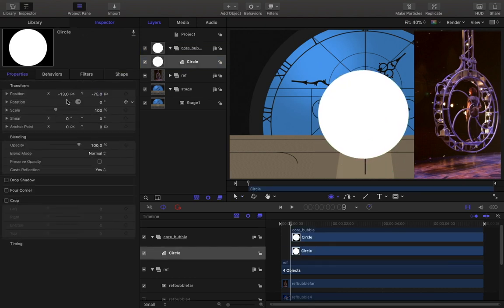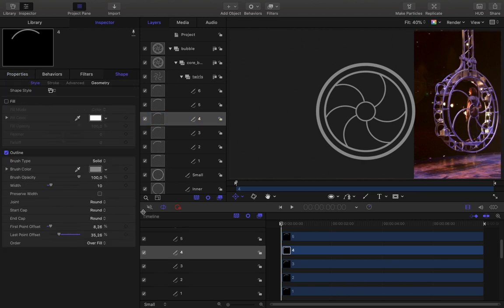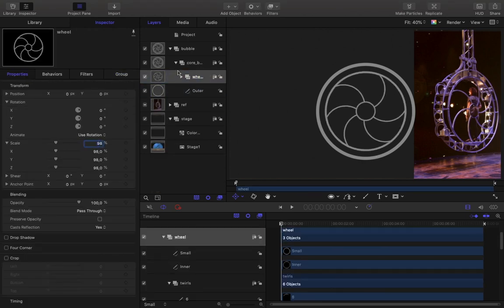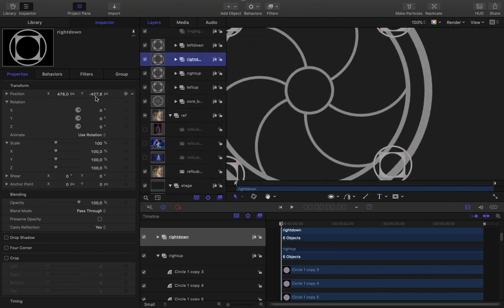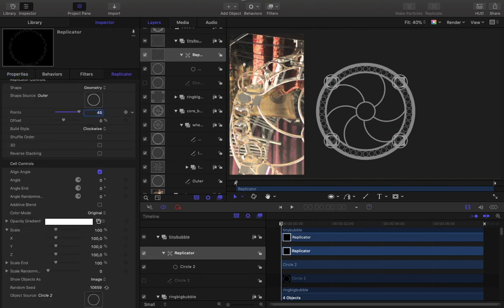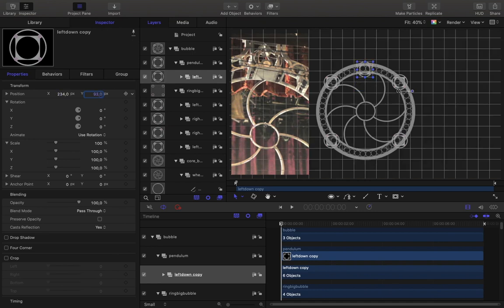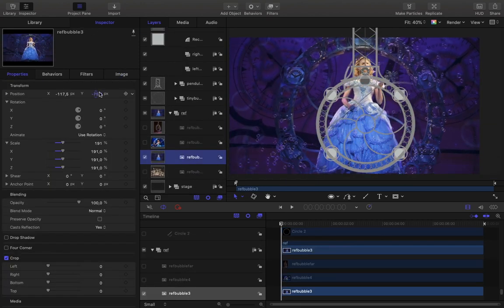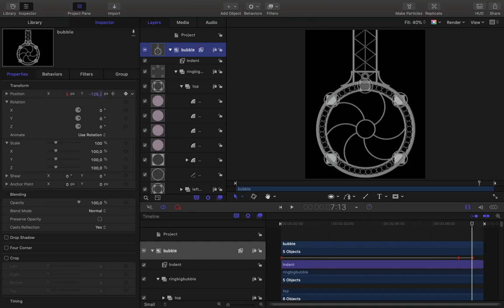Creating Glinda's Bubble | Motion Timelapse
Timelapse of my 2-hour long project where I create Glinda's bubble for my new animation: Wickedly Queer. It'll come out in two acts in 2020.